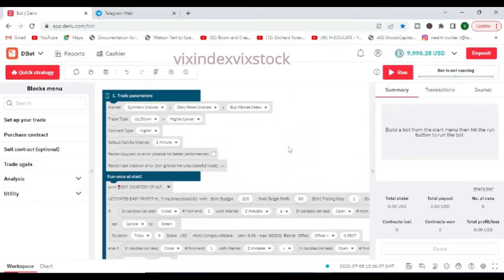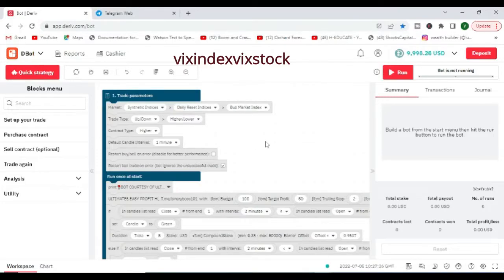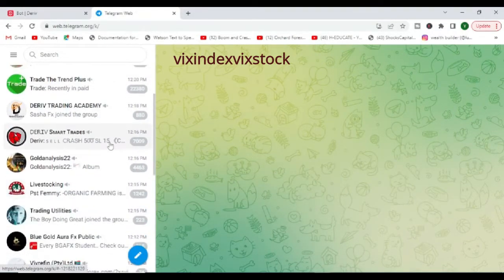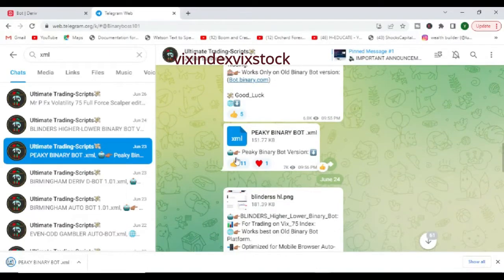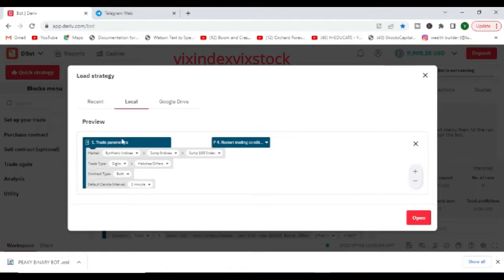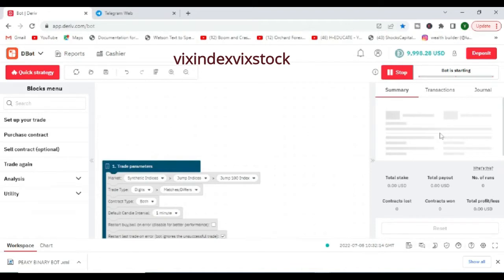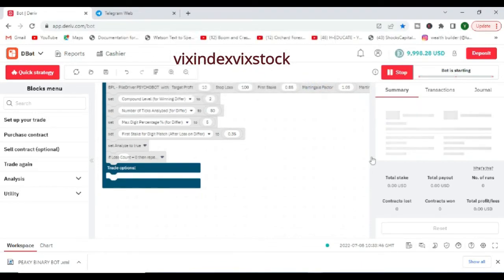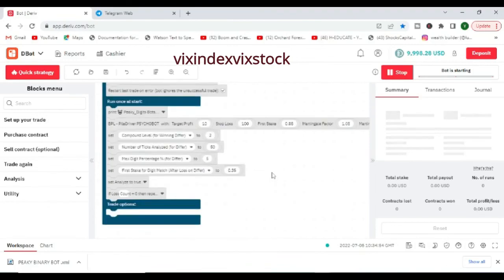Find automated trading systems for Deriv bot - download and use robots on bot Deriv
SOME FREQUENTLY ASKED QUESTIONS:
*BROKERS*

*ABOUT ME*
➤How old are you: Seriously??
➤How long have you been trading: Since mid-2016
➤Where are you based: South Africa